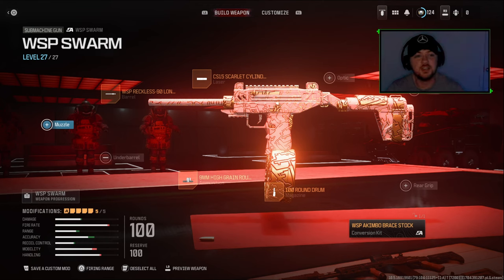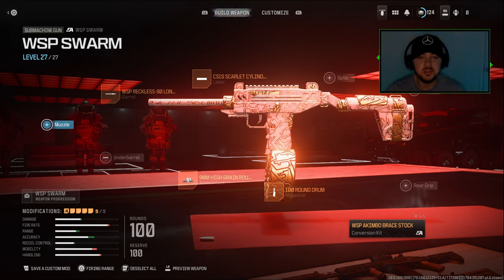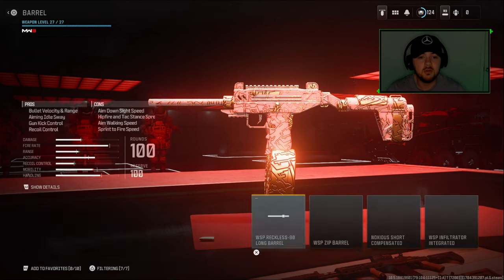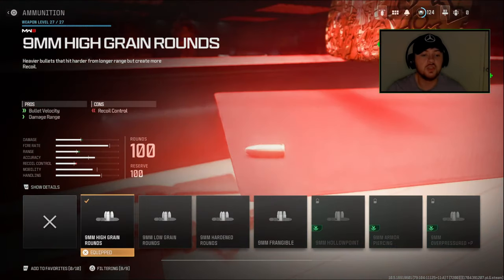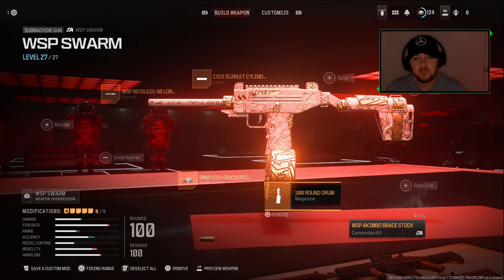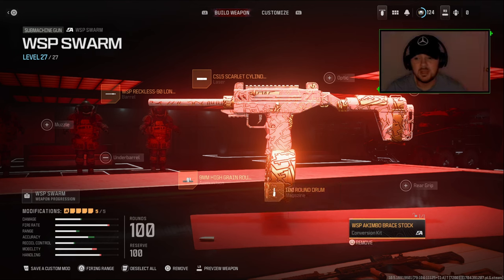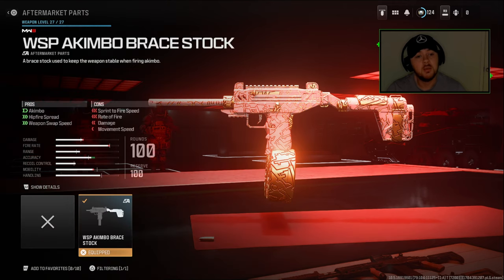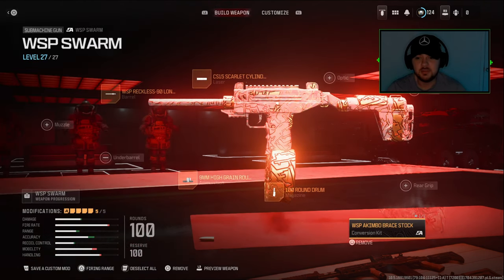MW3 zombies best weapon